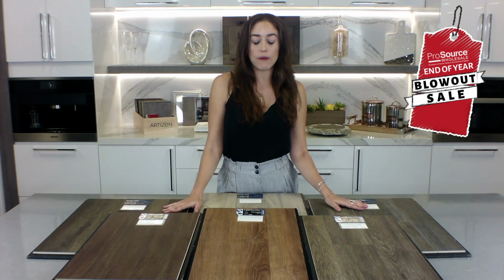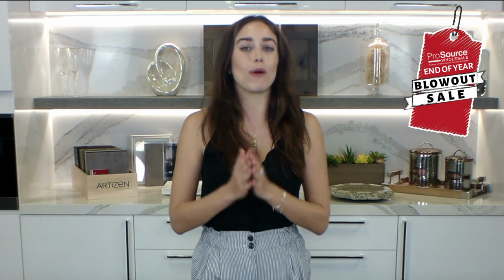Interior Design - COREtec Luxury Vinyl Plank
COREtec, the "grandfather of LVP" is available at ProSource of Orlando.  Their wide-variety of color and texture along with the waterproof feature are what make this brand one of our top sellers.